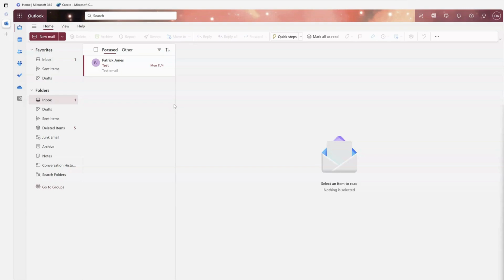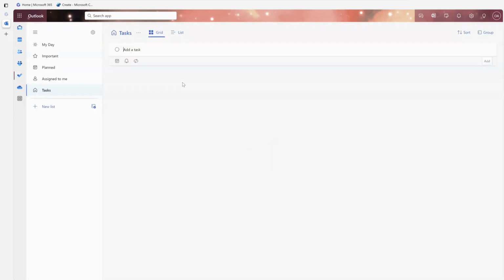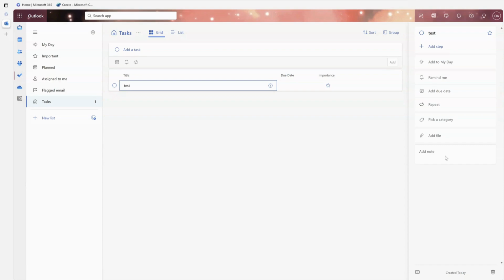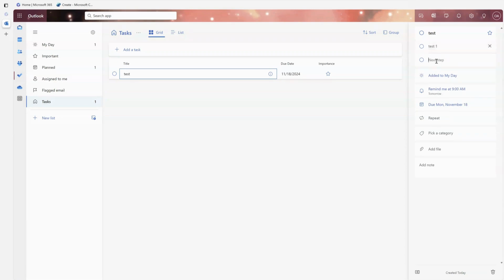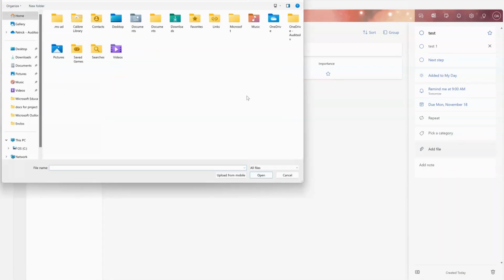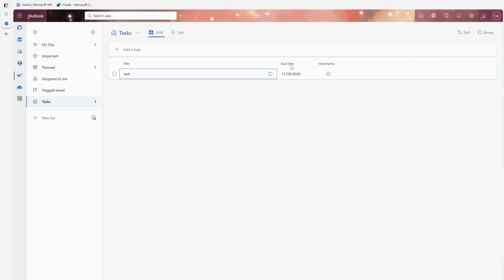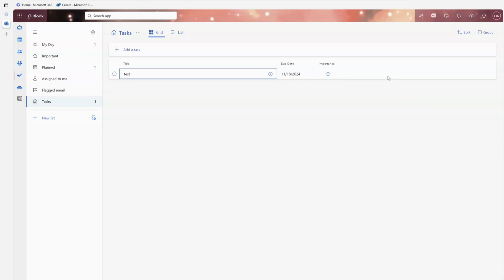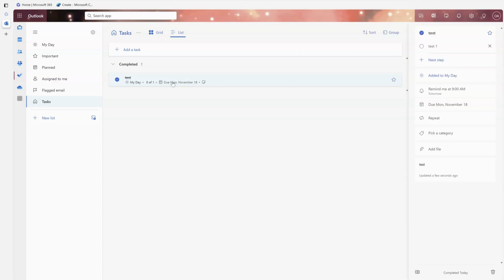Outlook To do and tasks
Learn how to stay organized and boost productivity using Microsoft Outlook Tasks! This video walks you through creating tasks, setting due dates, prioritizing your to-dos, and managing your list in one convenient place. Ideal for Outlook beginners or anyone looking to improve their task management, this tutorial will help you take control of your daily responsibilities.

Want to master Outlook and other Microsoft Office tools? Visit learn.olympusacademy.net for in-depth courses on Outlook, Teams, Excel, and more. Join Olympus Academy today and unlock the skills to make the most of your Microsoft resources!